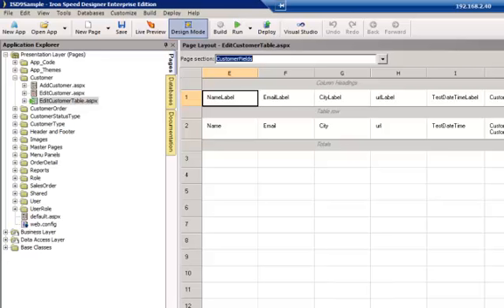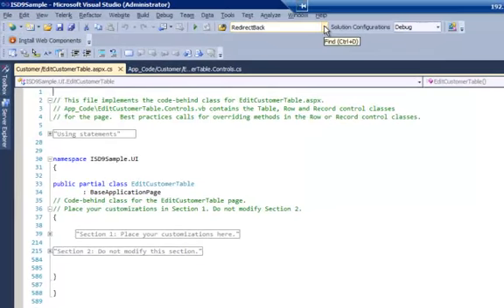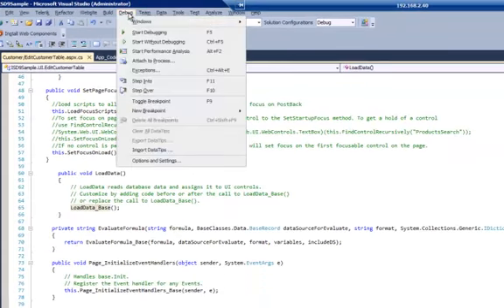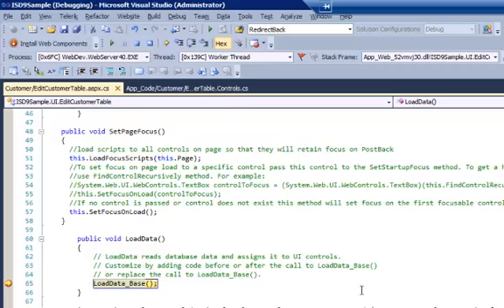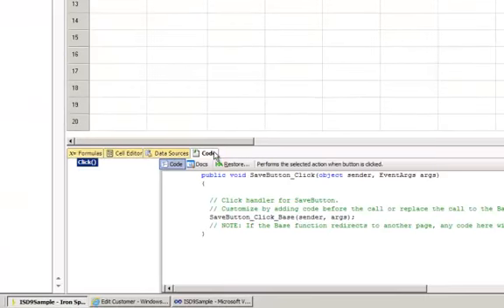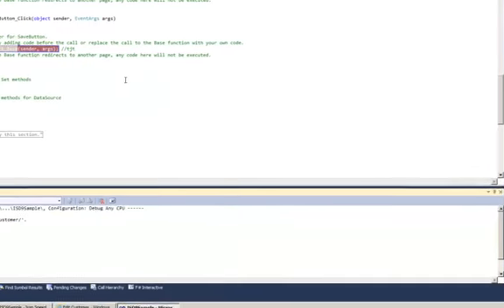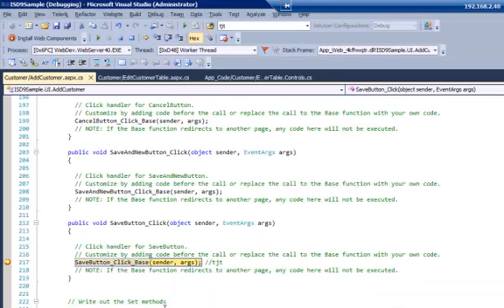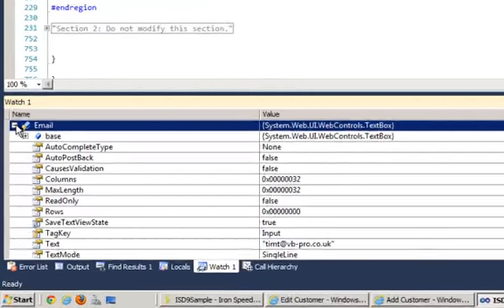Debugging with Visual Studio - Iron Speed Designer V9.0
Tim Titchmarsh of Dot Net Architect demonstrates debugging with Visual Studio. Follow along as Tim walks you through an example step by step.